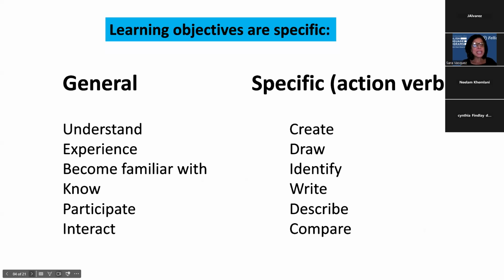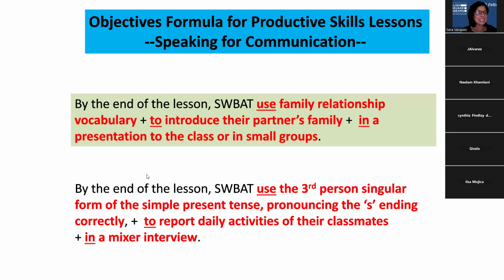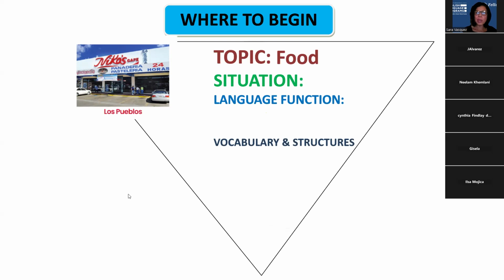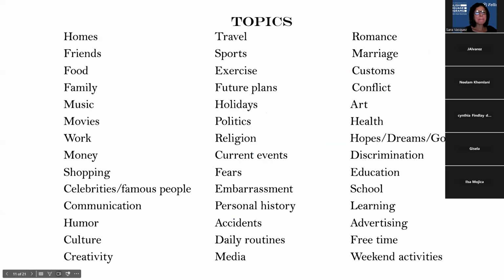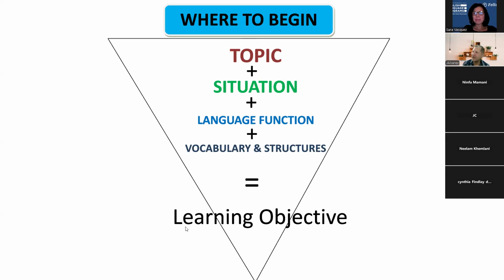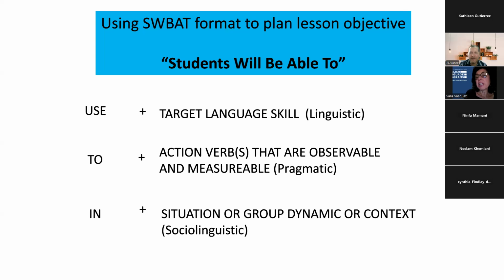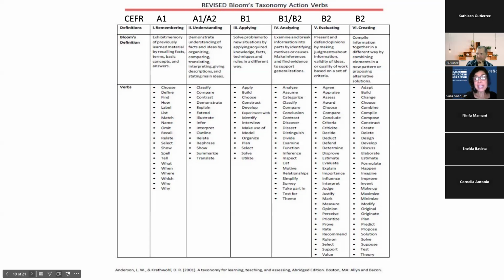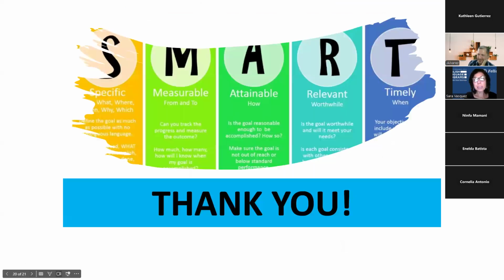Teach Smart Webinar , April 23.